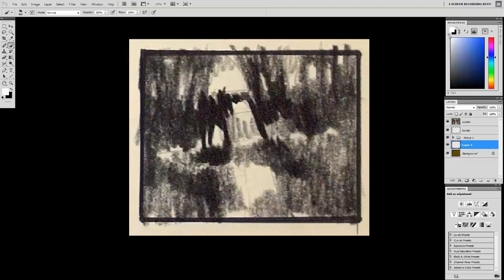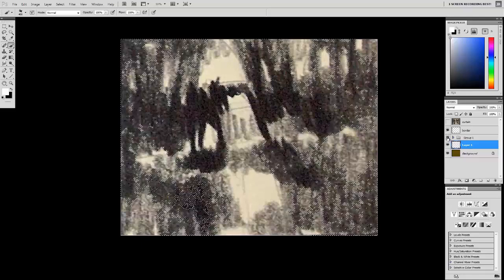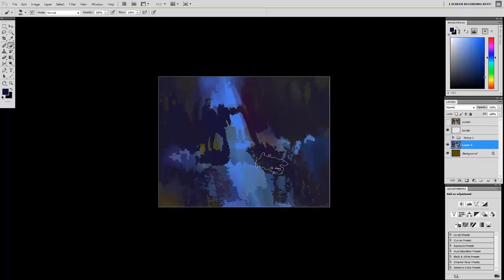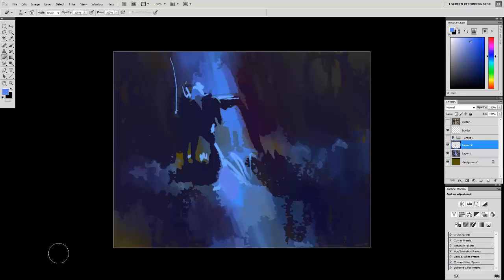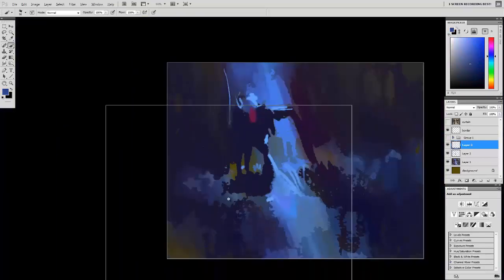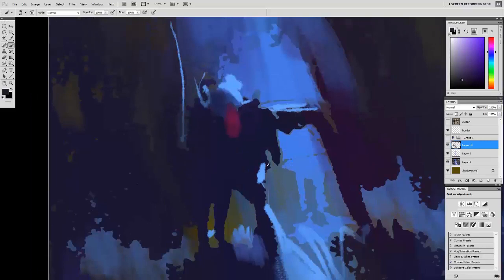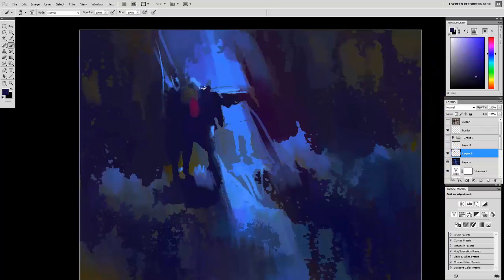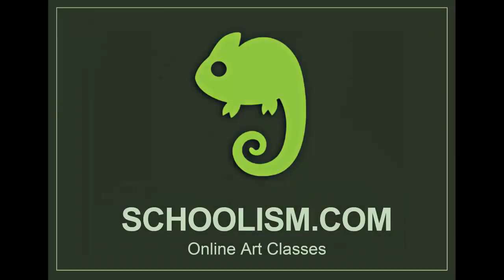Sketchbook to Photoshop!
A quick demo for translating sketchbook comps to full color in photoshop.